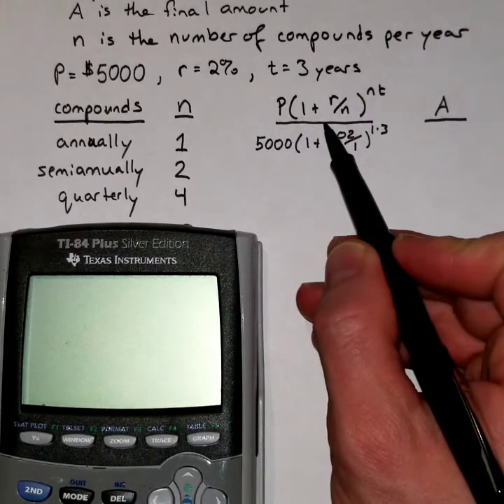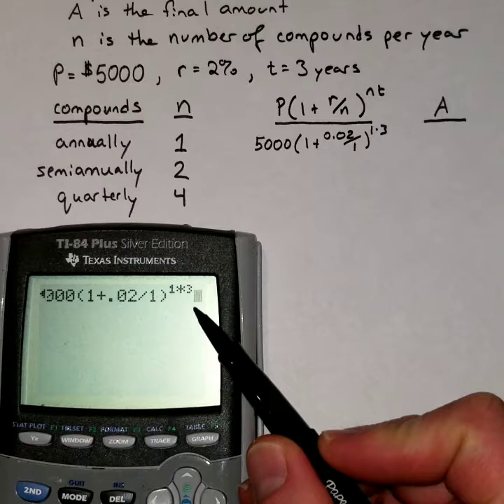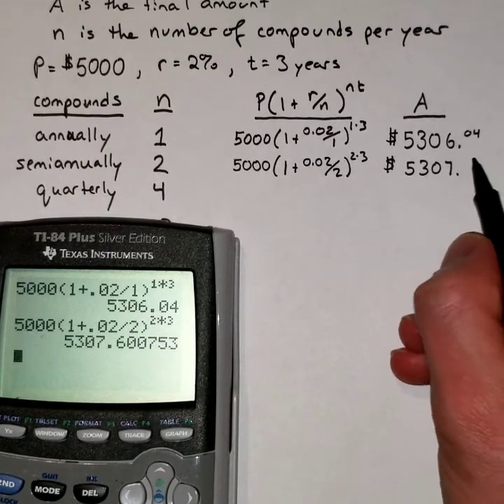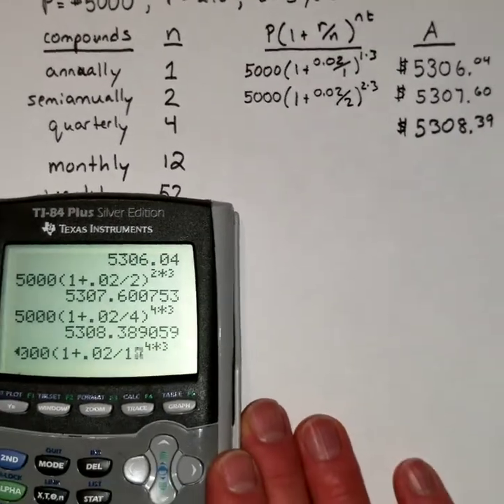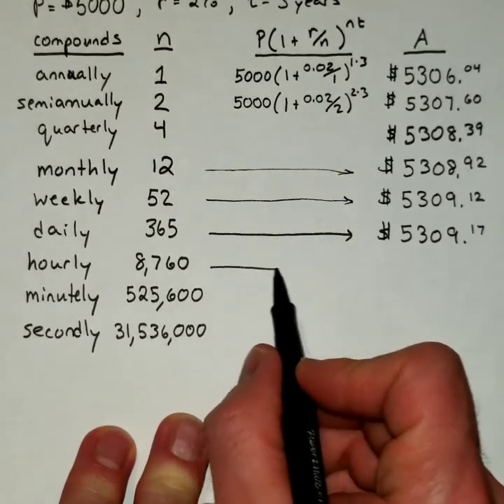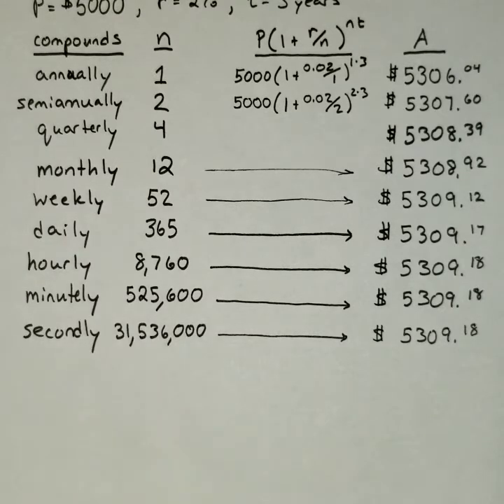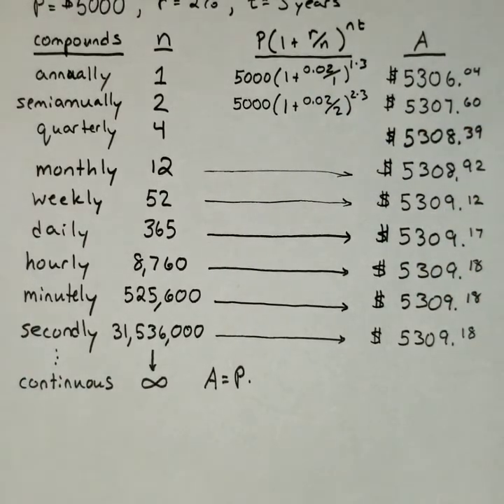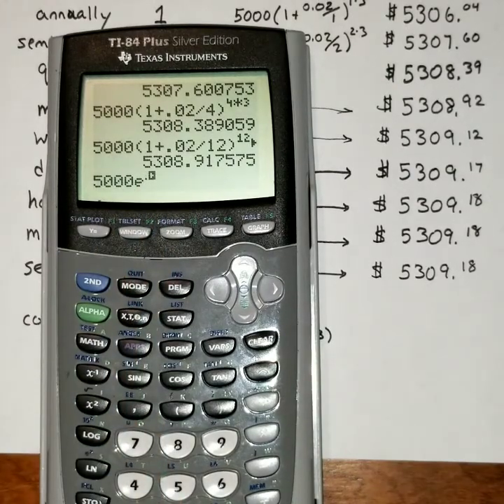Pre-Calc 5.7 & Col Alg 6.7 & Int Alg 9.1 Financial Models part 2